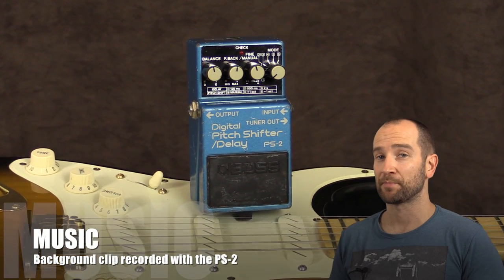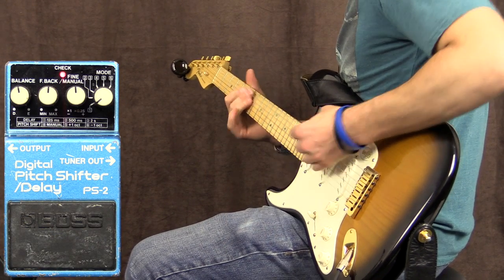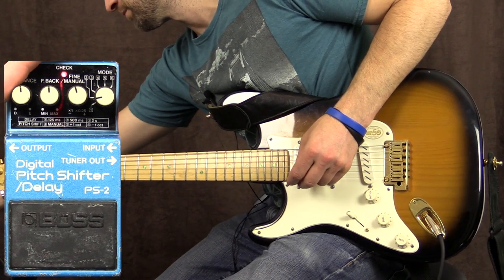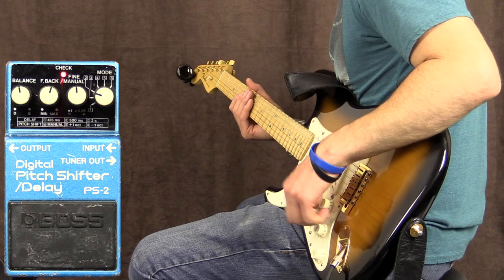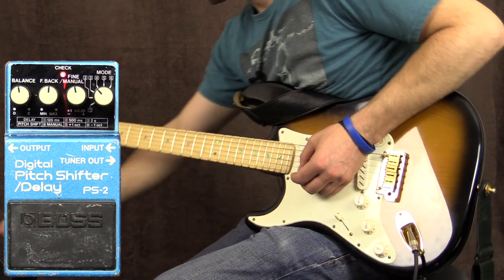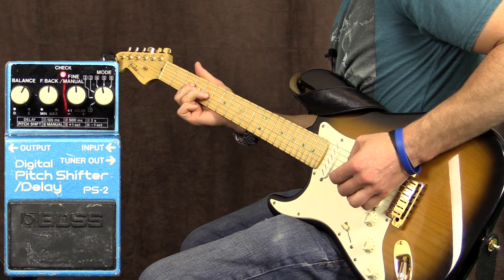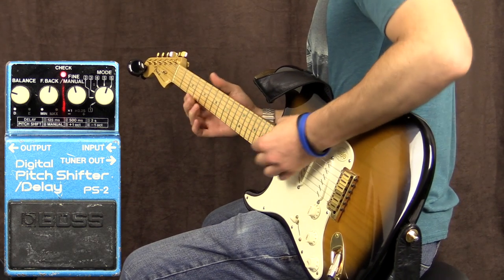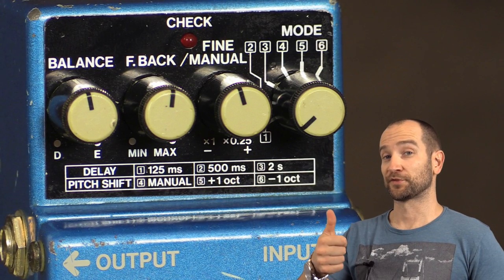BOSS PS 2 Digital Pitch Shifter / Delay (1980's)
BOSS PS 2 Digital Pitch Shifter / Delay

A huge thanks to Mojo stomp boxes for allowing me to demo this retro pedal.  Please check them out on the web